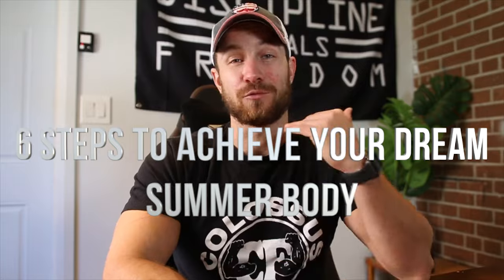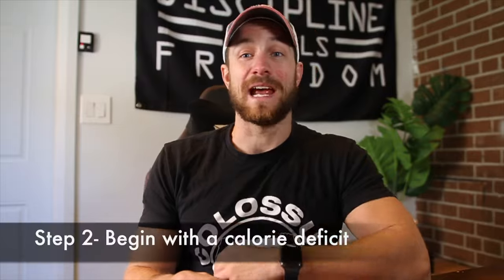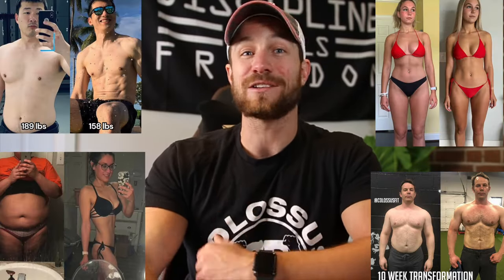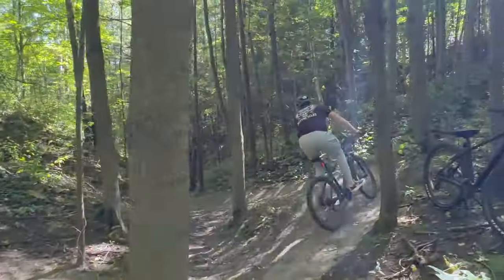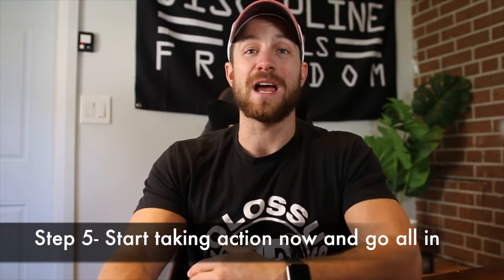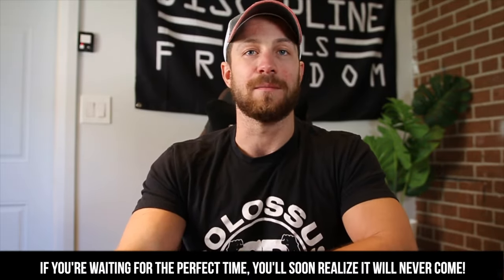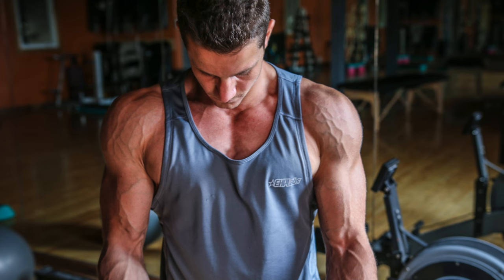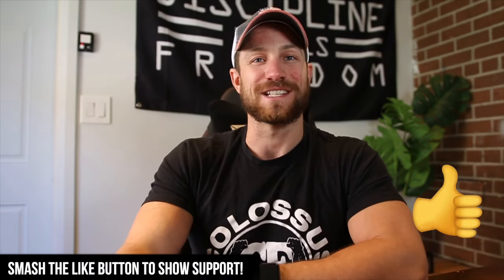Achieve Your Dream Summer Body With These 6 Steps (DO THIS)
➢ Message "Summer Special" to my IG @ColossusFit to apply and get in shape for summer/the rest of your life.

In this video I walk you through 6 steps to get summer ready, and stay summer ready. Enjoy!

(0:10) 1- Set SMART fitness goals
(1:25) 2- Begin with a calorie deficit
(2:45) - Special offer
(3:15) - 3- Increase activity
(4:15) - 4- Set a new identify for yourself
(6:08) - 5- Start taking action now and go all in
(7:30) - 6- Have things to look forward to and that motivate you

We joined a volleyball league, can plan a mini getaway, photoshoot etc